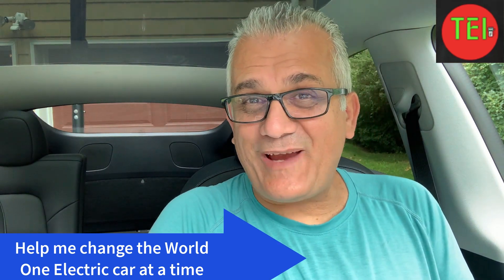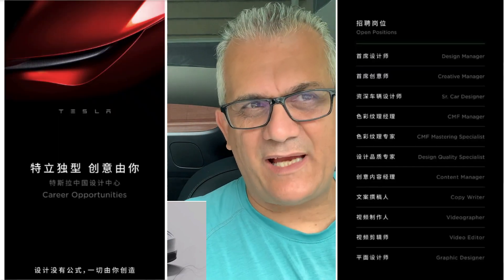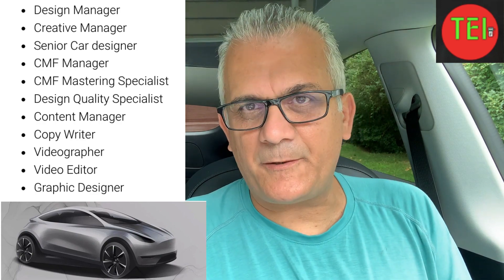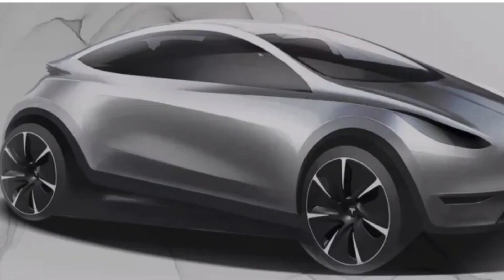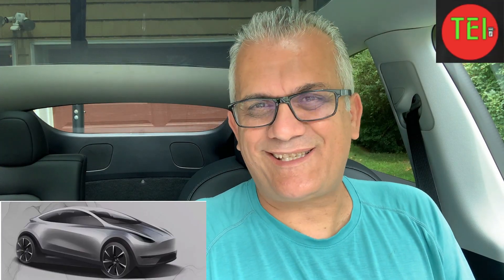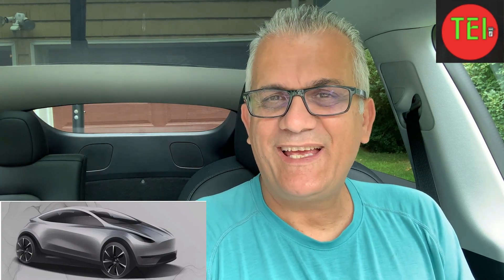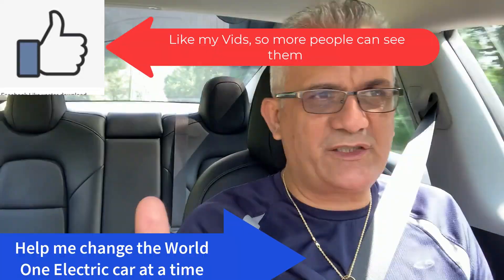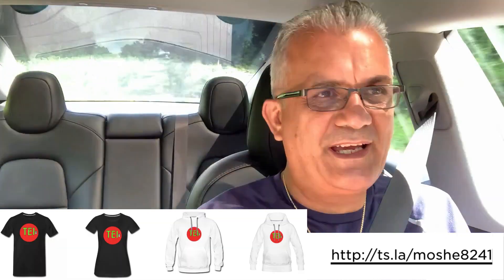Tesla New Model Made in China, New Job Openings Ad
Tesla hints at new car model, made in China in, new job openings,
Design Manager,
Creative Manager,
Senior Car designer,
CMF Manager,
CMF Mastering Specialist,
Design Quality Specialist,
Content Manager,
Copy Writer,
Videographer,
Video Editor,
Graphic Designer,
Moshe, TEI